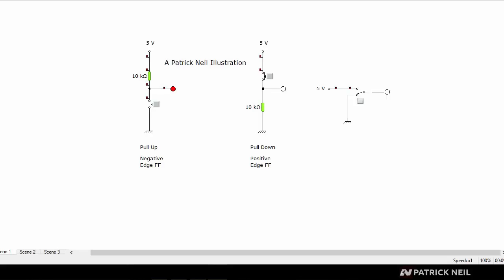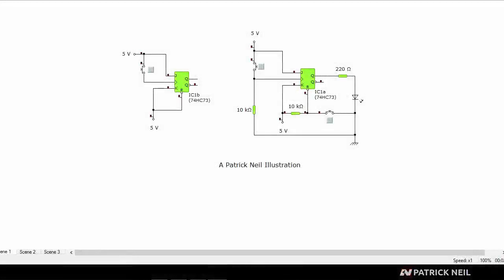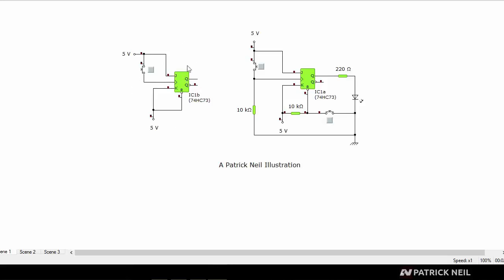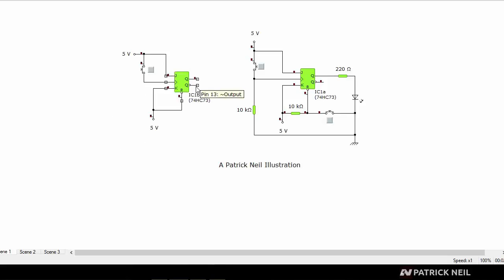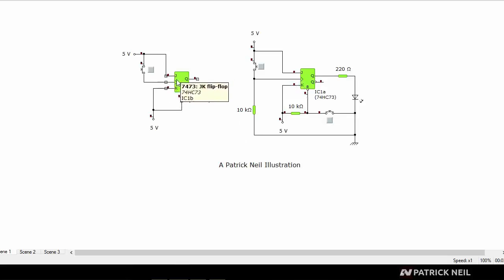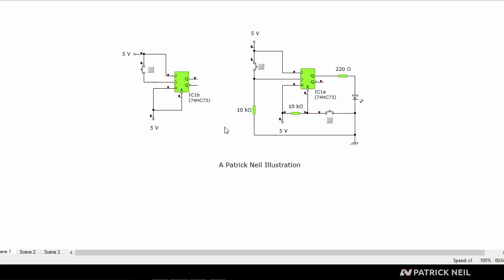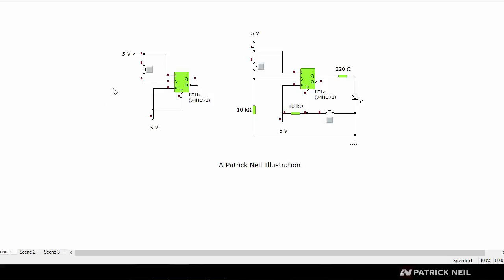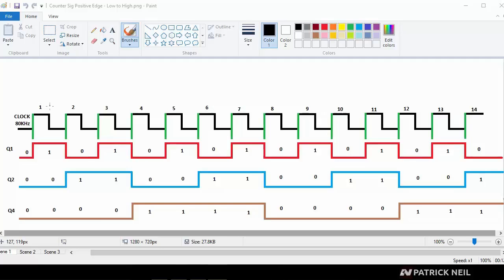How electronic circuits count. part 2 of 4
A complete introduction.